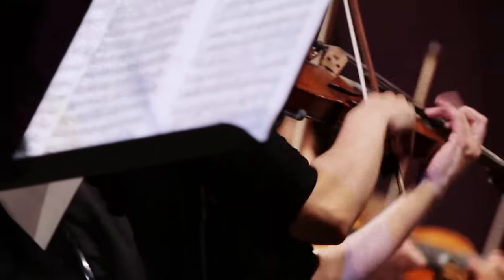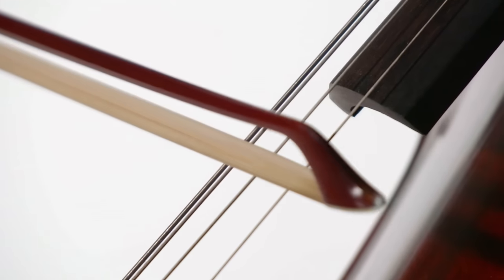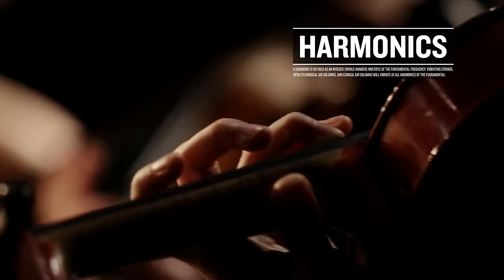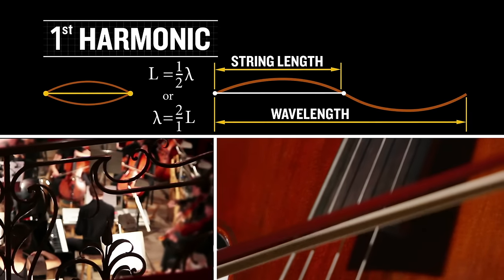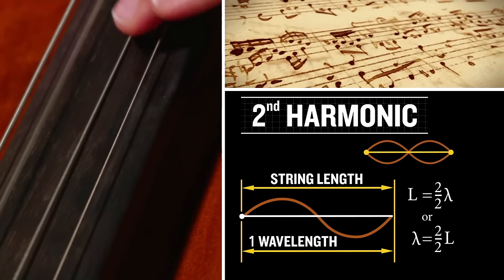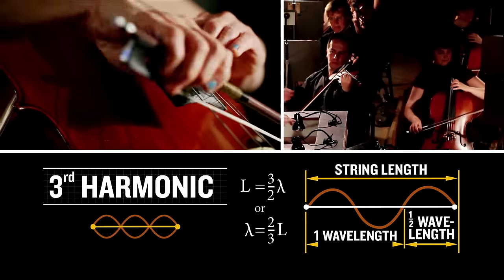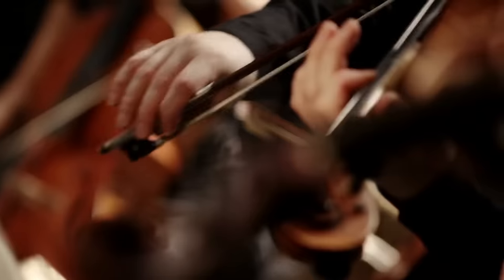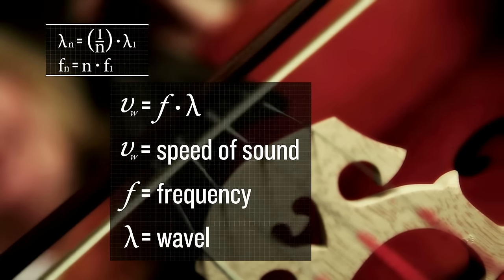Waves and Sound: Physics Concept Trailer ™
This concept trailer covers Physics of Hearing and corresponds to Chapter 17 in OpenStax College Physics for AP Courses.

A cellist with impaired hearing gives our physical definition of sound.  The factors controlling the frequency of a vibrating string are identified, as is the relationship among speed, frequency, and wavelength.  A string’s first three standing-wave vibration possibilities (harmonics) are diagrammed and their wavelengths are identified.